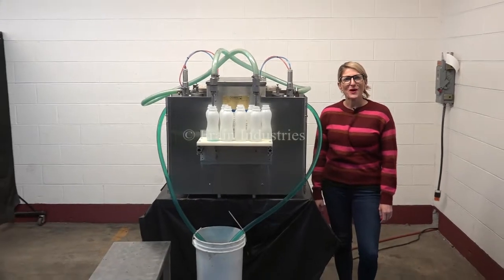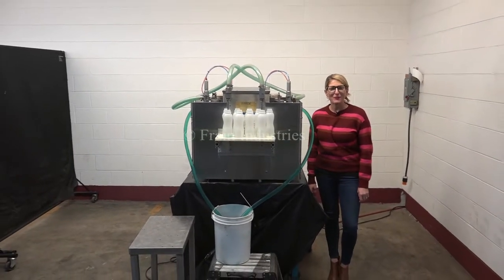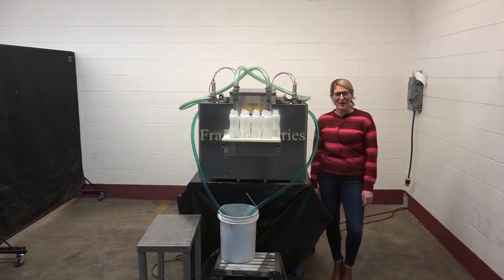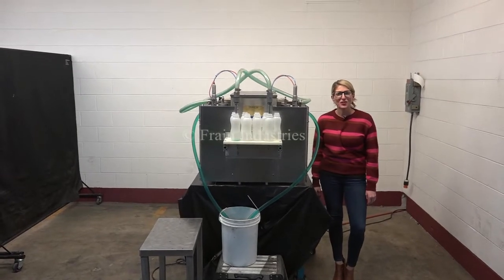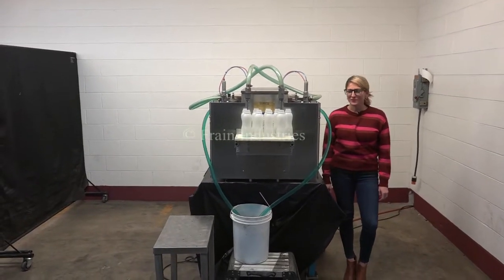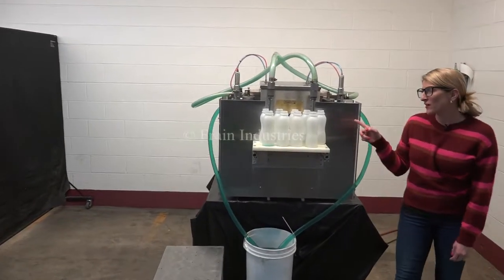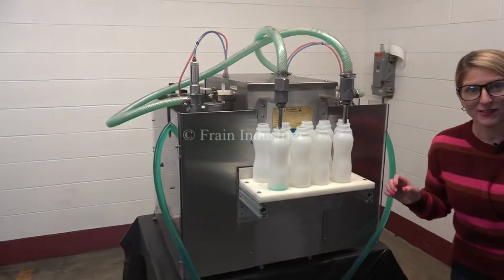Filamatic DAB Semi-Auto Two- Head Stainless Steel Piston Filler Demonstration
Filamatic DAB-32-2, Semi-automatic, two head, stainless steel piston filler rated up to 24 cycles per minute - depending on materials and application.  Equipped with 520 ml pistons, 8" x 14" fill platform fill area, Lexan safety guarding, and foot pedal activation switch. Mounted on stainless steel table with casters.
Fill size: 1 ml to 1100 ml. Fill accuracy: +/- 0.5%. Change parts required to accommodate fill / size range.